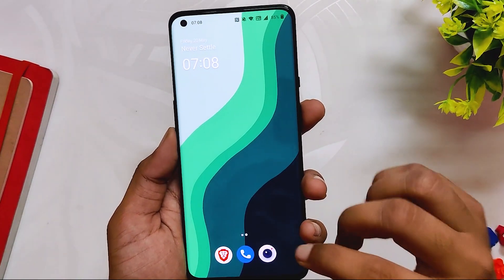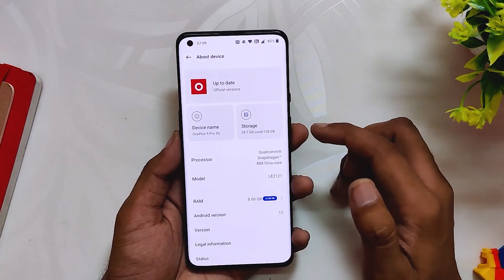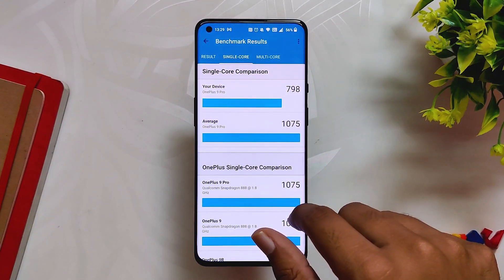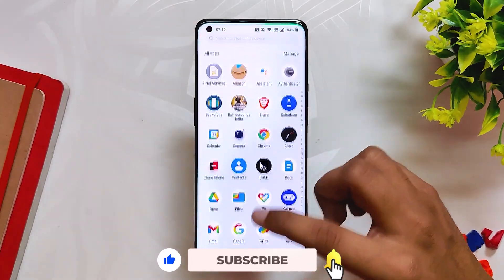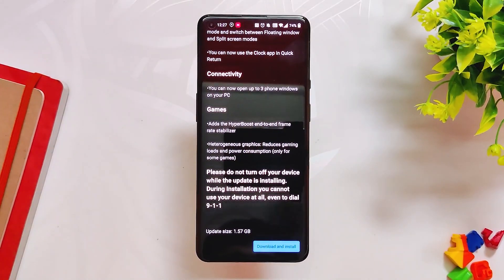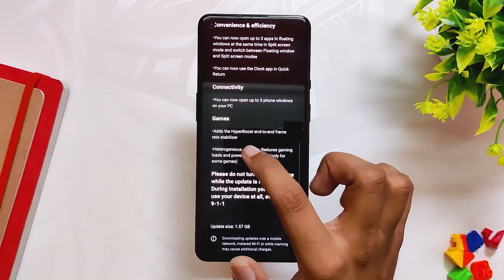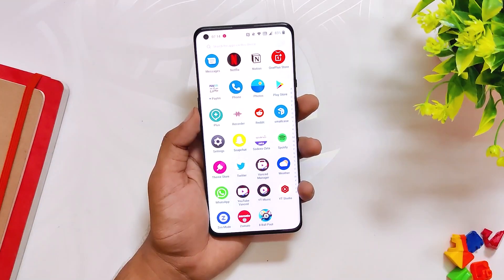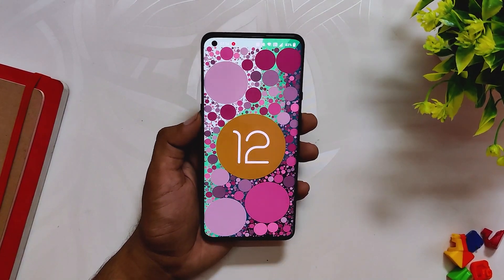OFFICIAL STABLE OXYGEN OS 12.1 C.60 WALKTHROUGH | Oneplus 9 / 9 Pro | TheTechStream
In this video, I'm going to show you the official Oxygen OS 12.1 for the Oneplus 9 and Oneplus 9 Pro. Oxygen OS 12.1, based on Android 12, brings a lot of major changes for the Oneplus 9 Series.

⚡️ IMPORTANT LINKS ⚡️

🔴 *** MY PRODUCTS/GEAR ***

🎶 *** MUSIC ***